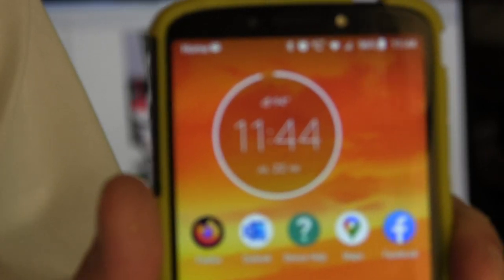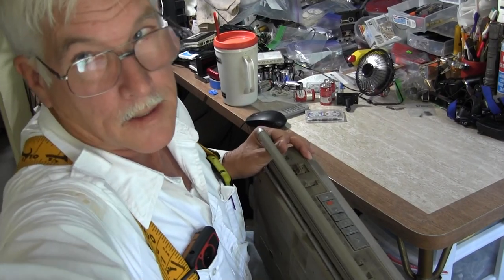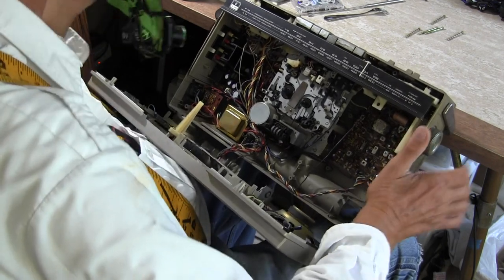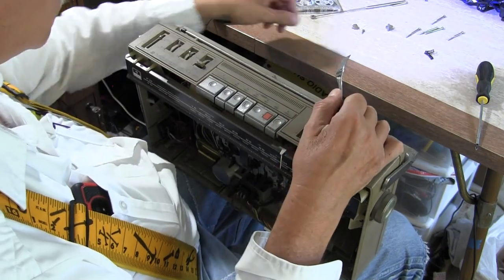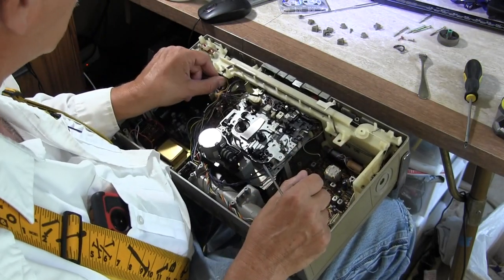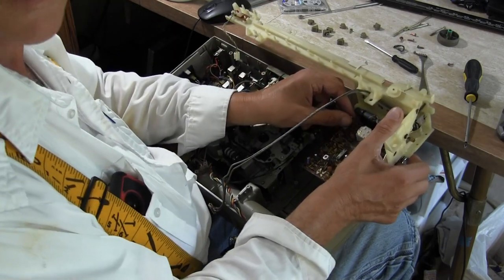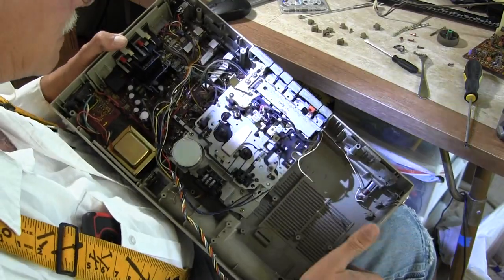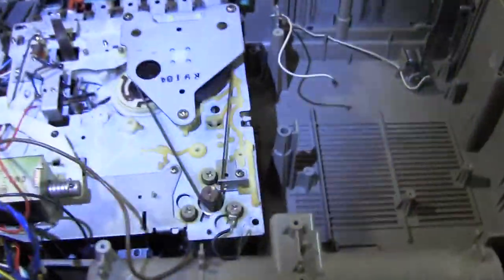National RX-5100 How to take apart an open in real time & what to service July 2022 JDM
00008 National RX-5100 How to take apart an open in real time & what to service July 2022